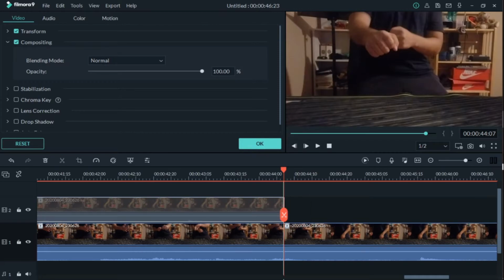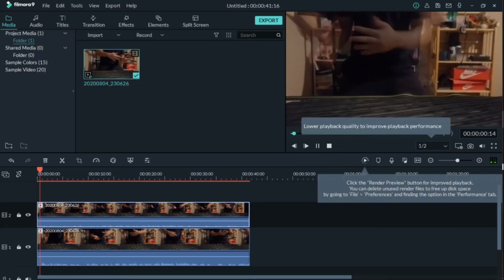Double Vision/Drunk Effect Tutorial - Filmora 9 (And All Video Editors)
This is a video on how to do a double vision or drunk effect on filmora 9 and on all video editors. I don't do tutorials often or at all, but if you're looking for an easy way for this effect, just do what I did in the video.